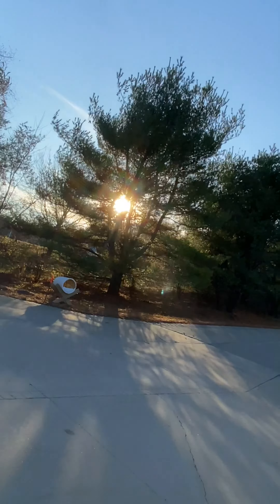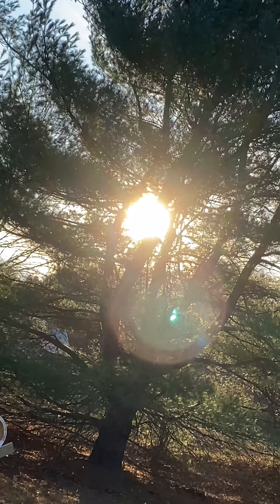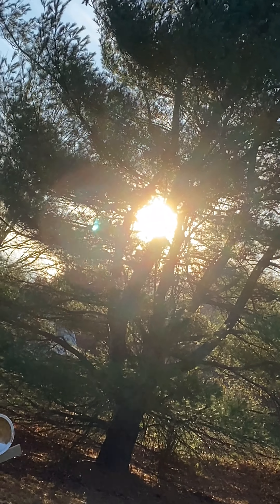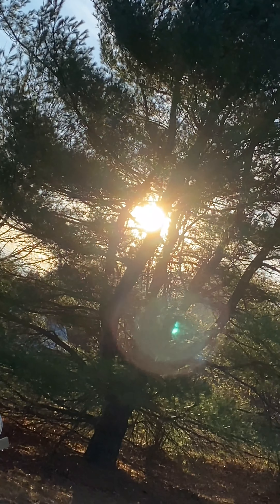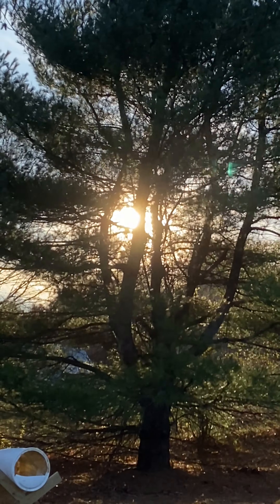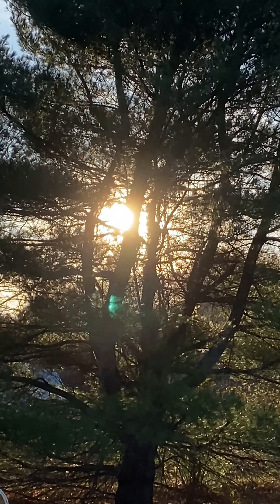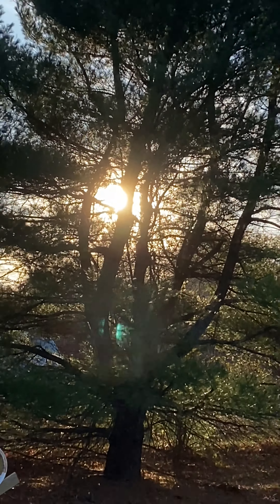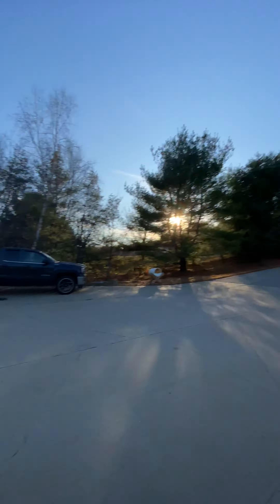SUNGAZING TIP FOR BEGINNERS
Was sun gazing today and came across an interesting circumstance where the sun was shining thru a tree and i was able to look at it for as long as i wanted due to its reduced strength.

As always fam, have a fantastic day!
Life is precious and im grateful you spent a couple minutes of it here with me.
My main goal with this channel is to document my thoughts and experiences in attempt to help myself, and others better understand what it means to be a human on earth.
I wish to discover my true purpose, unlock my full potential, and live an existence that is beneficial to the collective kind.
I believe a big part of this involves sharing with others and helping them do the same.

Everything I post here is merely my perspective. Its based on my experience and shouldnt be taken as fact.
I share my perspective in attempts to provoke deeper thought and conversation, not to try and convince you how to live, what to believe, or what is right or wrong.
I encourage all of you to do your own research on any topics discussed on this channel.

Sending you off with love and positive energy, always. :)
Peace god ✌️💙